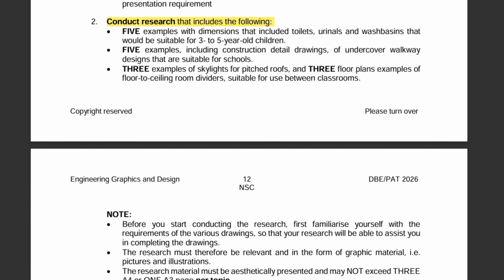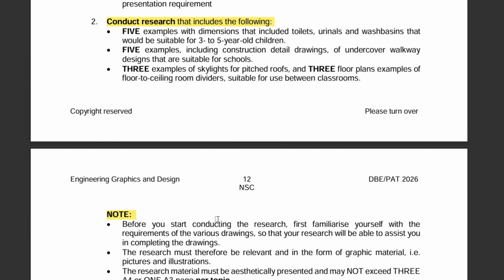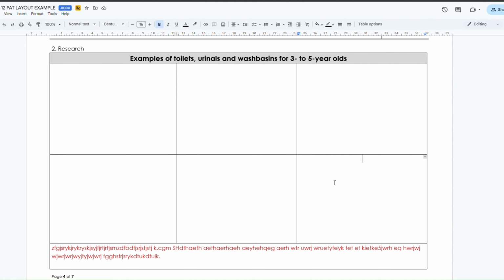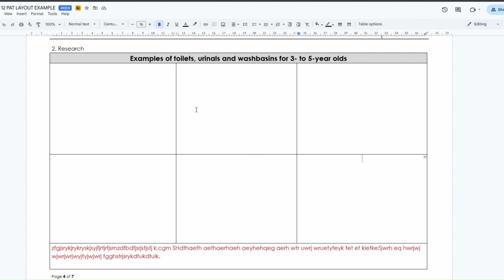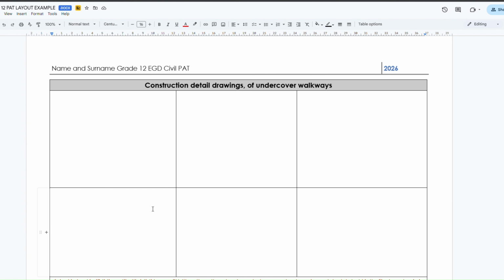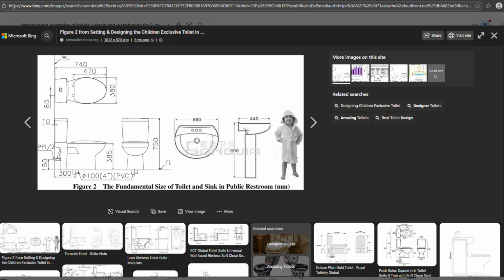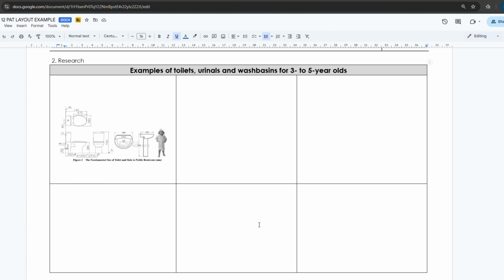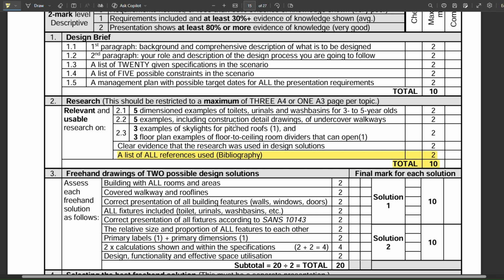Gr.12 EGD Civil PAT 2026 | RESEARCH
In this video, I explain the research for the EGD Civil Practical Assessment Task (PAT) for 2026. We go through the research requirements and what is expected from learners. This video is aimed at helping learners understand the research clearly and prepare them effectively for success in the PAT.